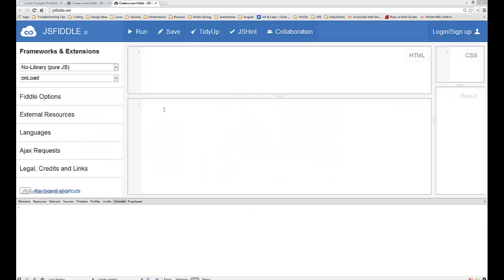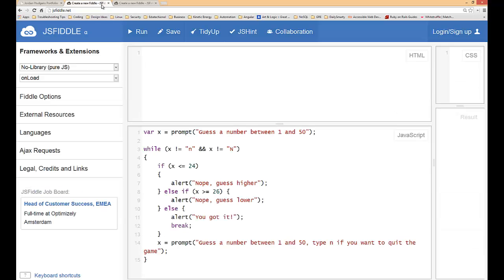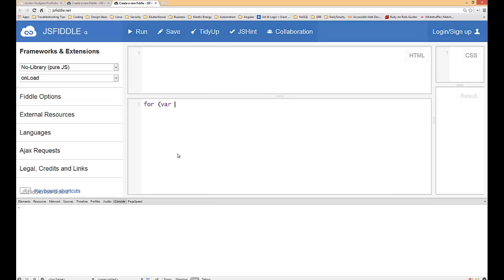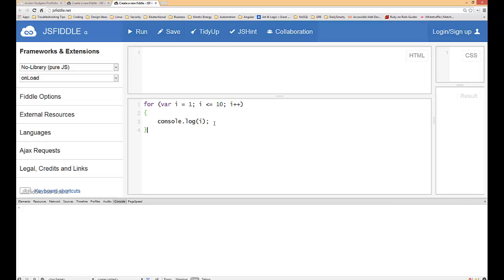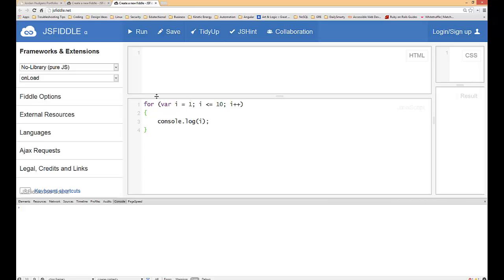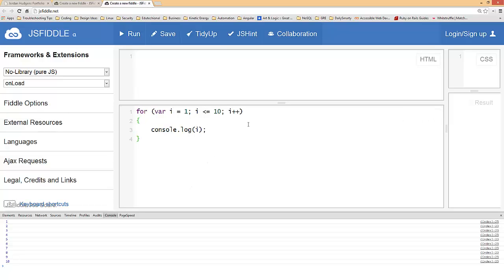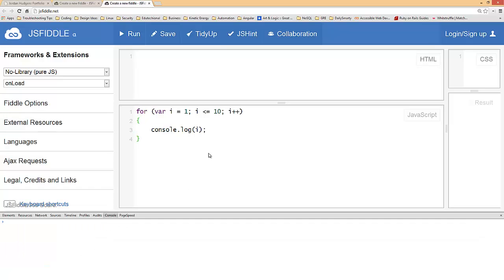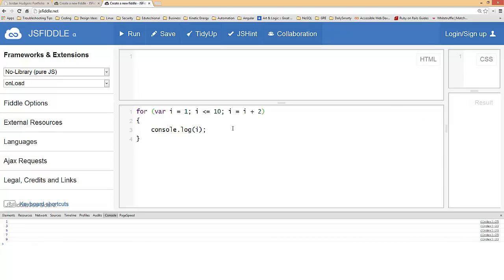How to Use the For Loop in JavaScript (Part 1 of 2)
In this video you will learn how to use the JavaScript For loop in a program.  This is an alternative to using a while loop, with the main difference being that a For loop allows for you to keep the loop: variable, condition, and iterator in a set of parenthesis at the top of the statement. This is part 1 of 2 of the For loop series.